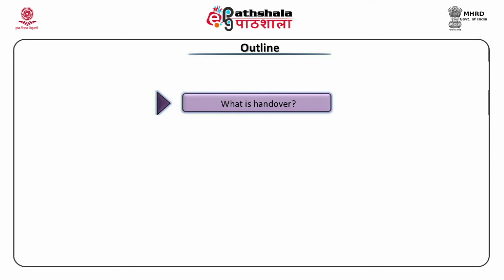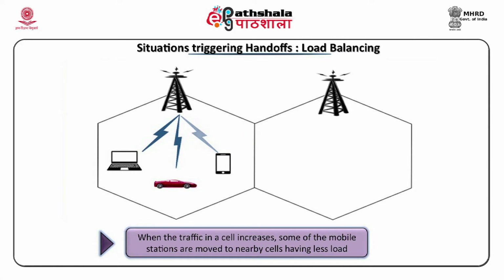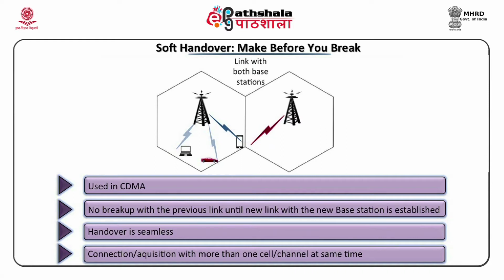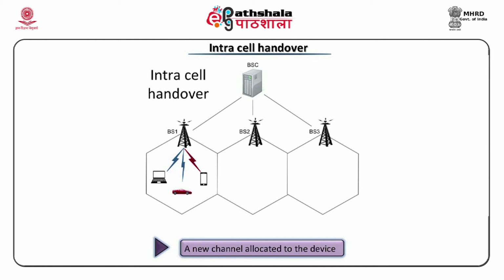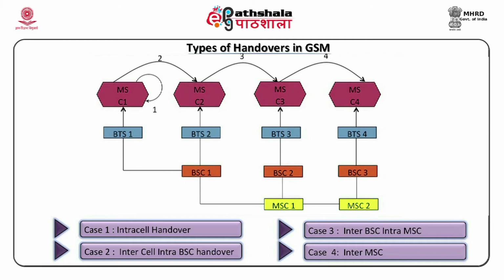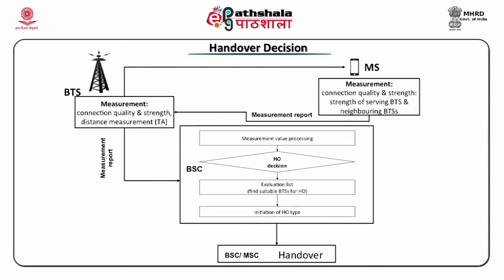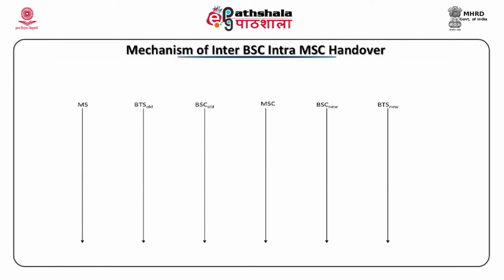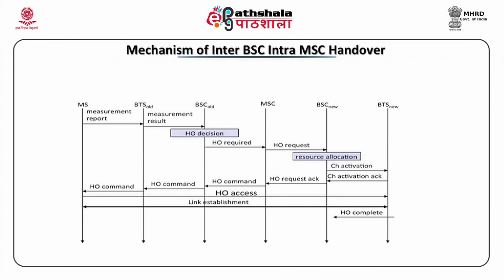M-23. GSM Handovers